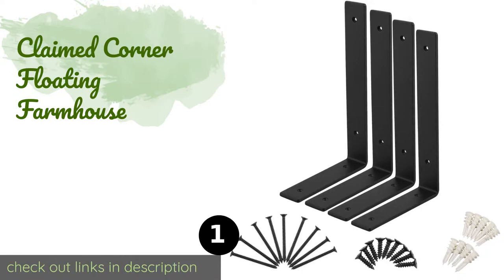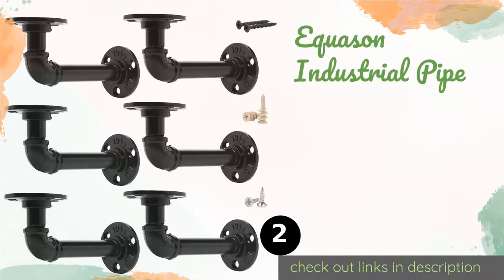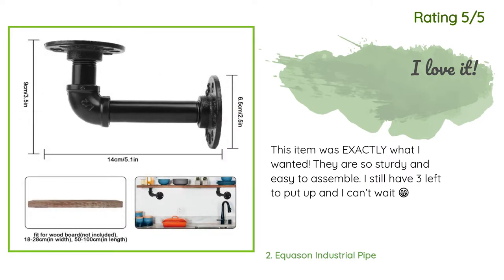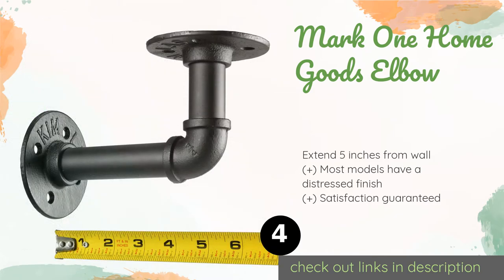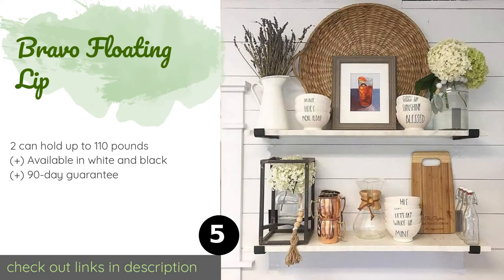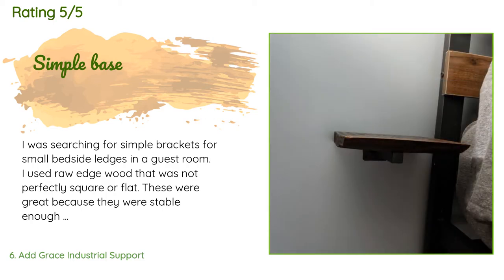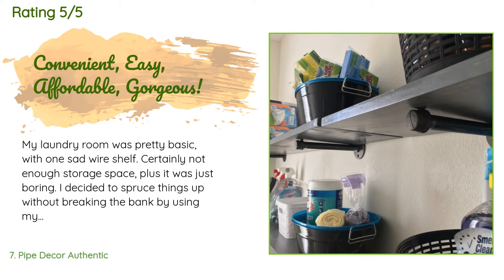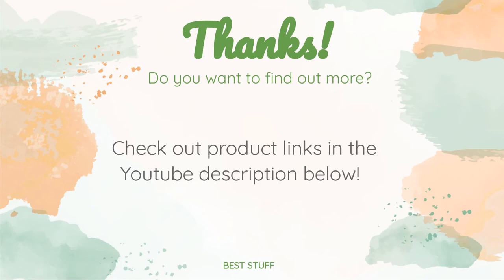🌵7 Best Cast Iron Shelf Brackets 2020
1 - Claimed Corner Floating Farmhouse:
✅ Amazon US
🌏 Amazon International

2 - Equason Industrial Pipe:
✅ Amazon US
🌏 Amazon International

3 - Oyydecor Wall Mounted:
✅ Amazon US
🌏 Amazon International

4 - Mark One Home Goods Elbow:
✅ Amazon US
🌏 Amazon International

5 - Bravo Floating Lip:
✅ Amazon US
🌏 Amazon International

6 - Add Grace Industrial Support:
✅ Amazon US
🌏 Amazon International

7 - Pipe Decor Authentic:
✅ Amazon US
🌏 Amazon International